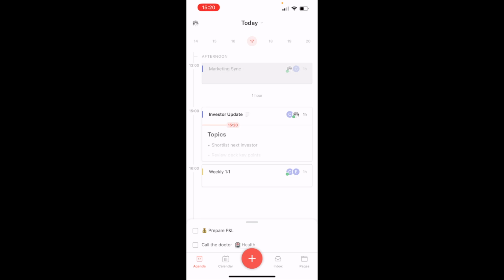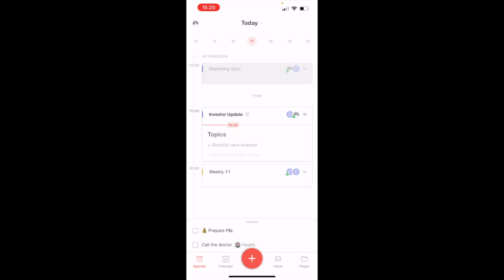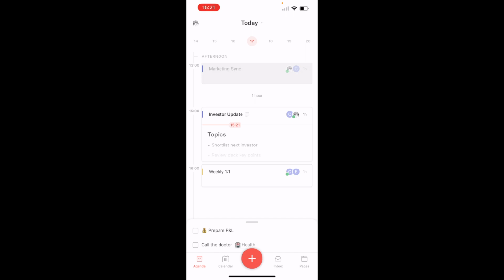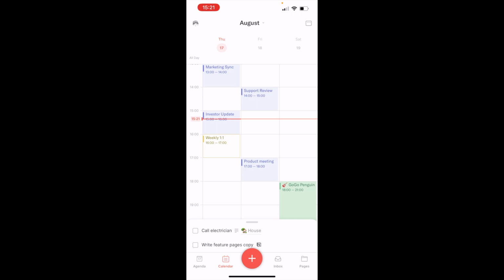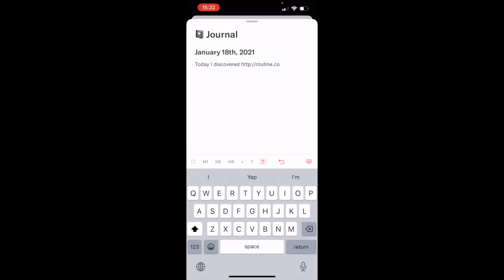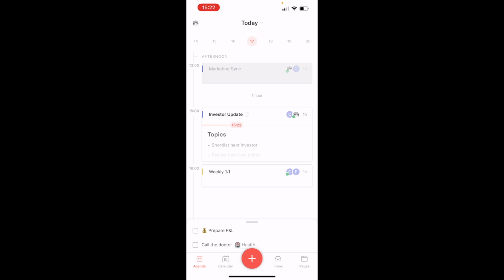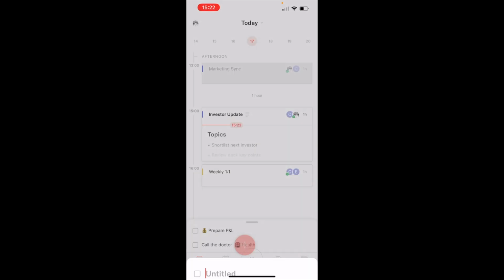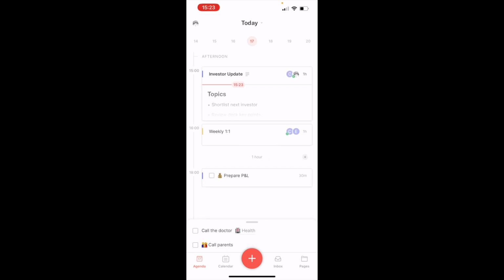Routine iOS 0.10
Here are some key points we will be covering in this iOS 0.10 release video.

00:29 - View notes on the “Agenda” screen
00:58 - Drawer at the bottom
01:26 - Multiple layouts in the calendar view
01:58 - Filtering mechanism for the “Inbox”
02:13 - Take notes anywhere on the app
02:50 - Create tasks, notes and events with one button
03:02 - Press and hold for quick action shortcuts
03:30 - Drag and drop time blocking

Future plans:
03:56 - Boot time improvement
04:10 - Addition of meeting reminders